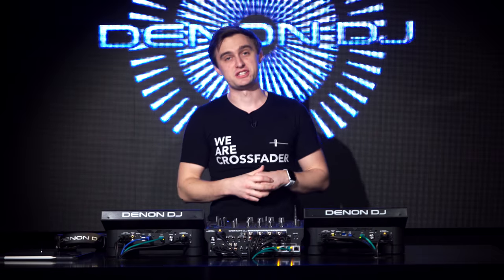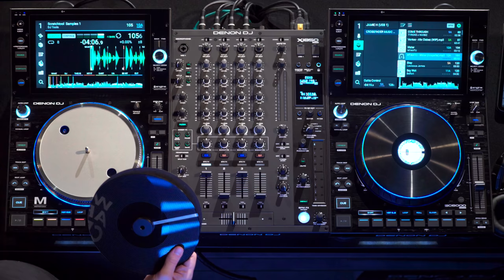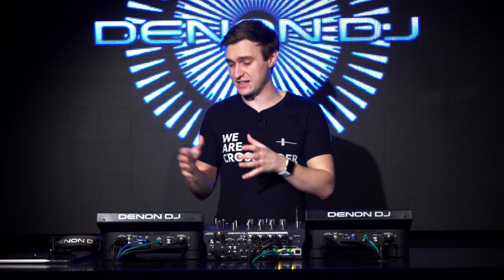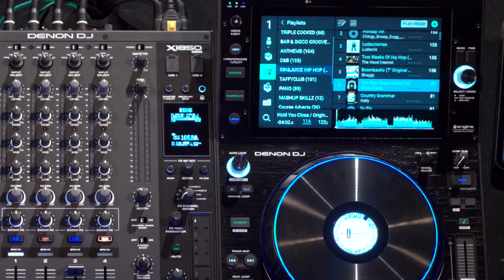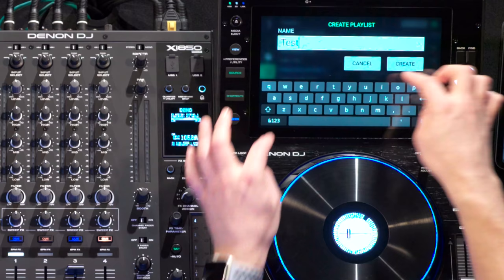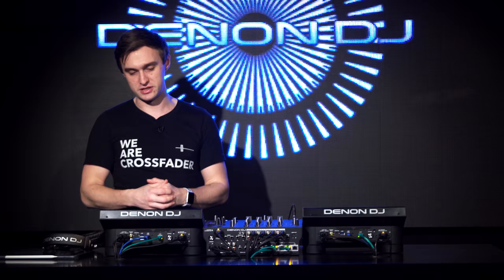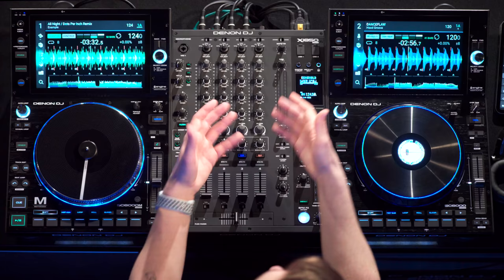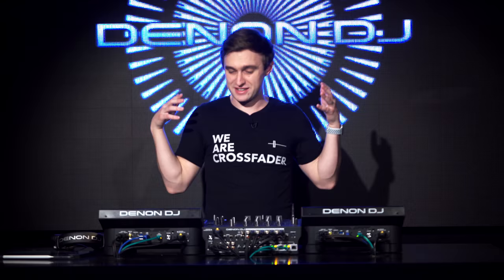Denon DJ SC6000, SC6000M & X1850 Full Demo and Review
Recorded live from the Denon DJ launch event in Fort Lauderdale, USA. Founder and tutor Jamie Hartley takes a look at the recently announced updated Prime series of players from Denon DJ. With a new look, larger screens and improved jog wheels, are these the ultimate deck for the modern DJ?